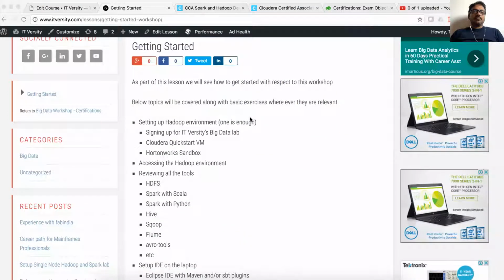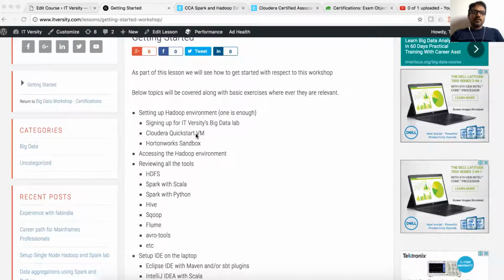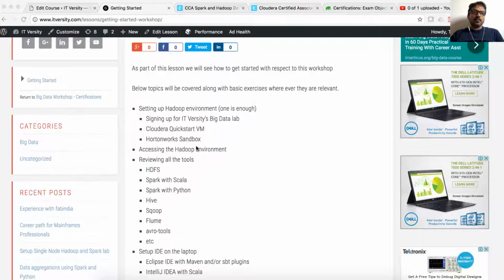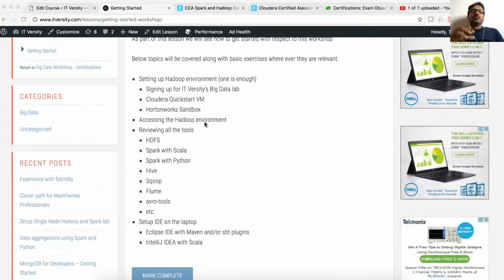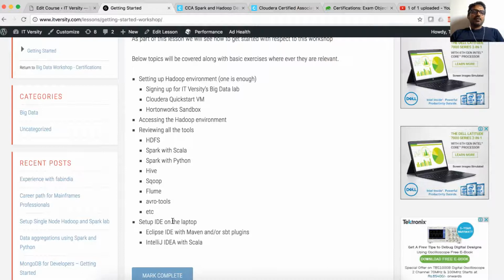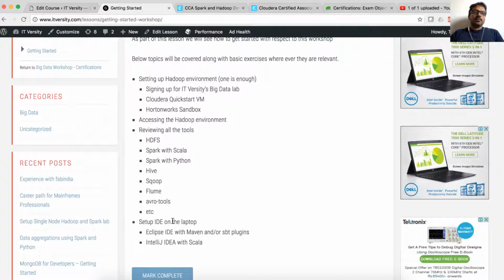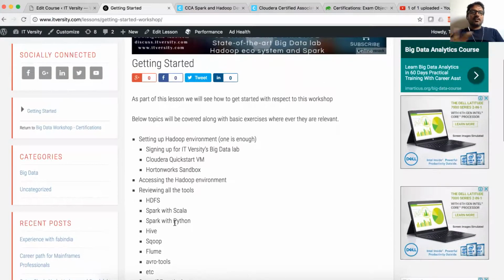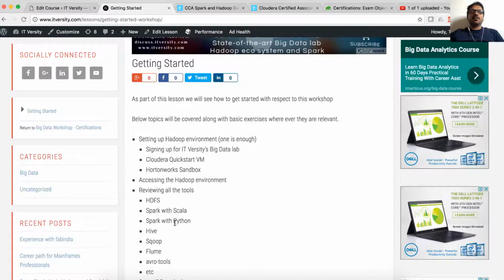Big Data Certifications - Getting Started